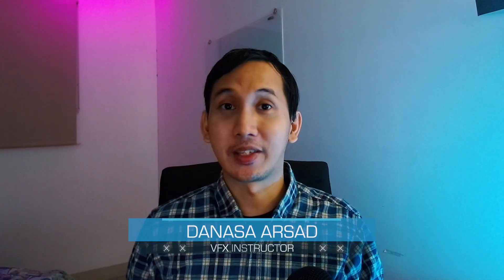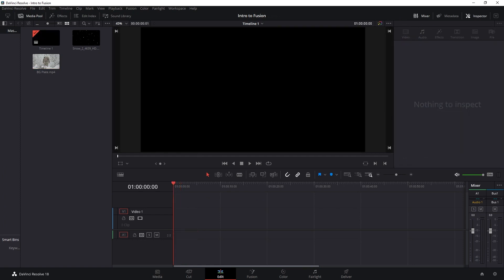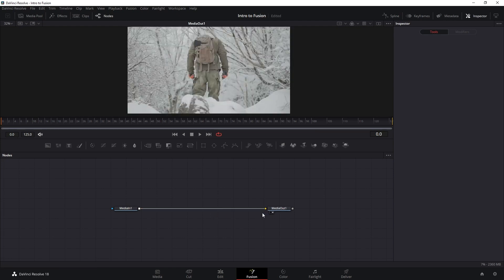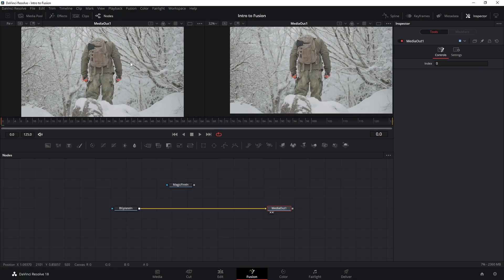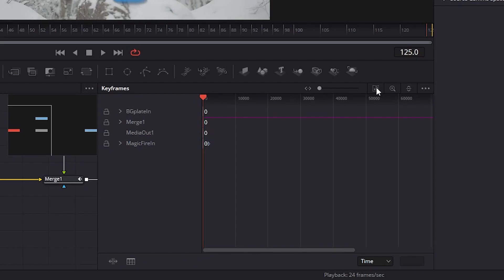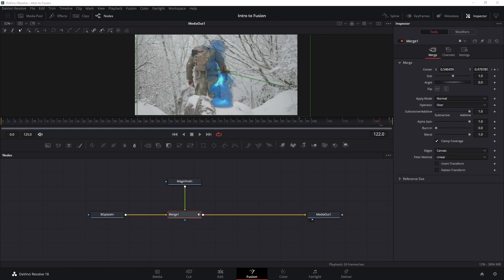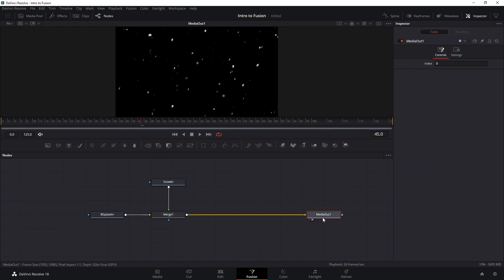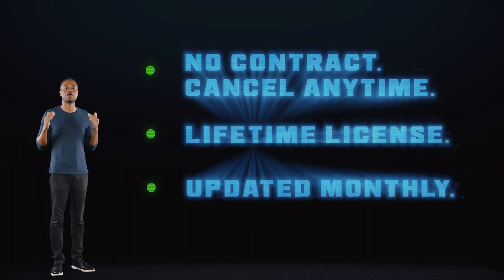DaVinci Resolve Fusion Beginner Tutorial - Intro to Node Compositing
In this DaVinci Resolve Fusion beginner tutorial, we will learn about node-based compositing, what is Fusion, and how it works!
This will be a beginner level tutorial for anyone who wants to get started on node compositing from importing to exporting your file! We will explore the basics of the Fusion workflow, and how to do simple compositing tasks.

ActionVFX:
FREE Snow FX

00:00 Intro
00:38 What is Fusion?
00:50 Introduction to Resolve/Fusion
01:30 Importing Files in Resolve
02:10 Getting started with creating Fusion VFX comp
02:41 Navigating the Fusion page
04:18 Intro to Node based compositing
06:30 Merging multiple elements
07:23 How the Viewer windows work
09:21 Creating the merge node
10:31 Dealing with Keyframes & Animation
12:00 Masking/Rotoscoping
13:30 The VFX comp size
15:00 How to remove black background in Fusion
16:43 Add color and blue
17:22 Rendering things out
17:55 Outro

Follow along!